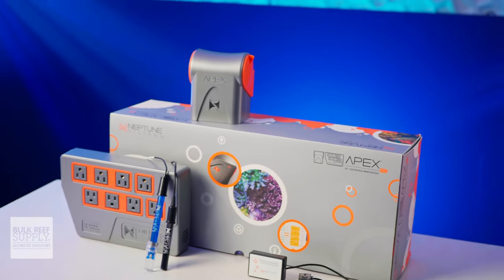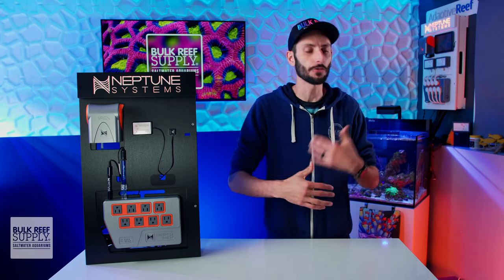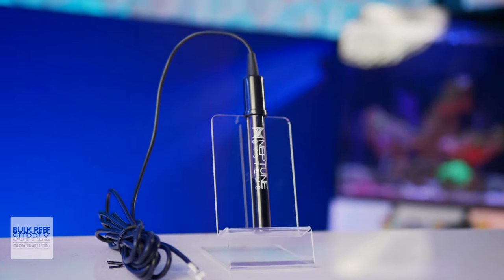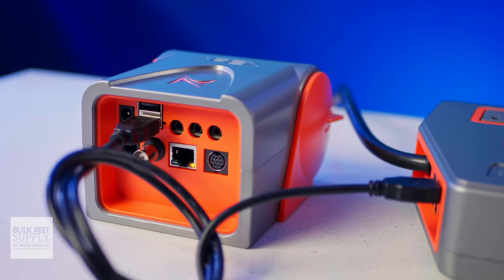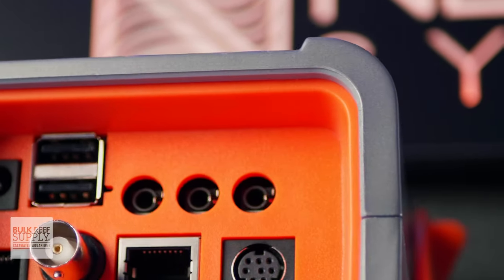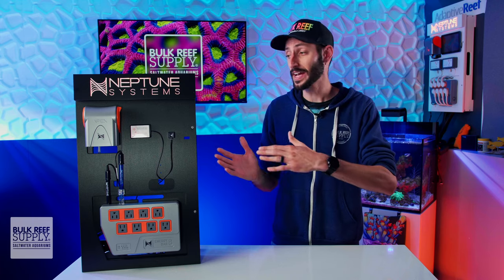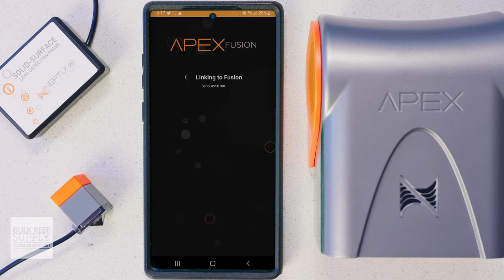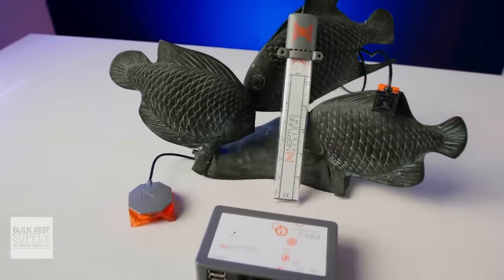The NEW Neptune Systems A3 Apex Is Here! What Can It Do for YOUR Reef Tank?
The new A3 Apex from Neptune Systems has arrived at BRS! Today, Thomas is exploring Neptune's latest iteration in the Apex line up. Replacing the ApexEL, the A3 Apex, comes with everything you need to keep your reef tank happy, healthy, and SAFE. Check it out here!

The next step in reef tank control & monitoring is at Bulk Reef Supply: